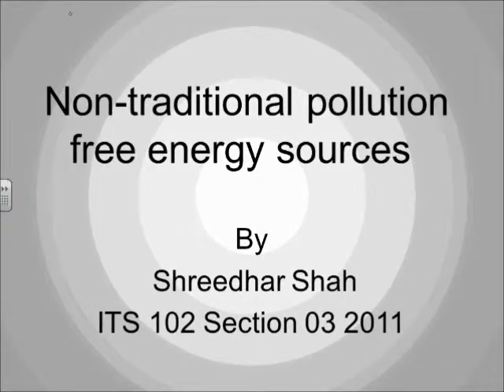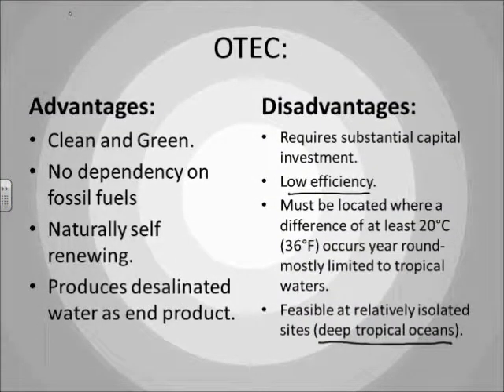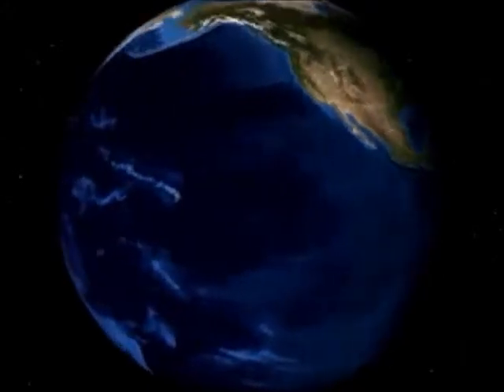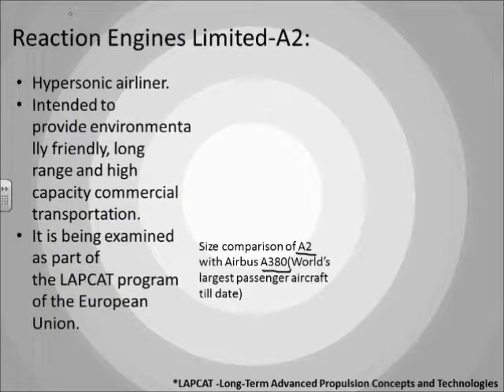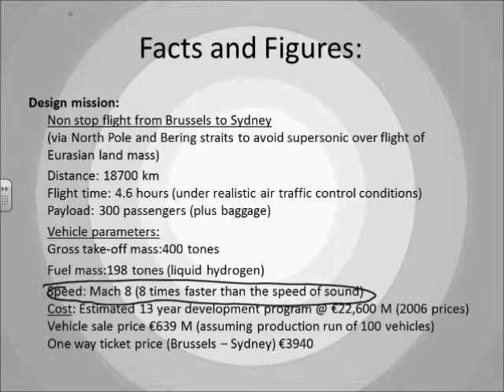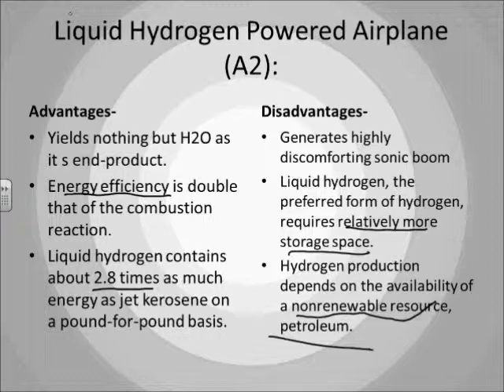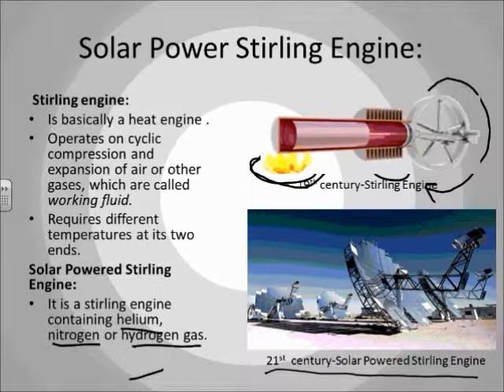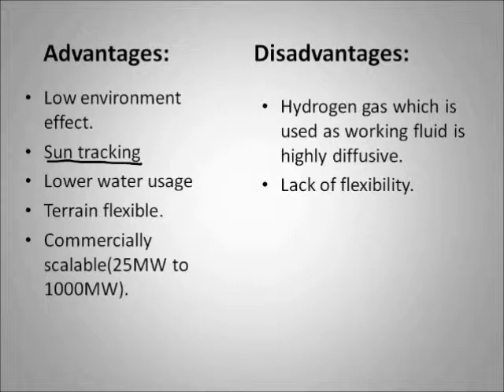Non Traditional Energy Sources